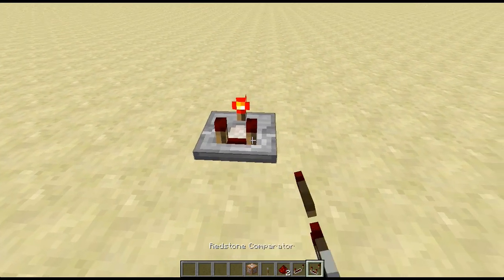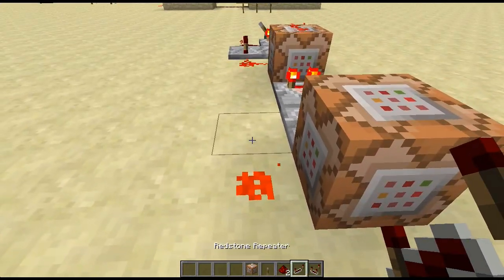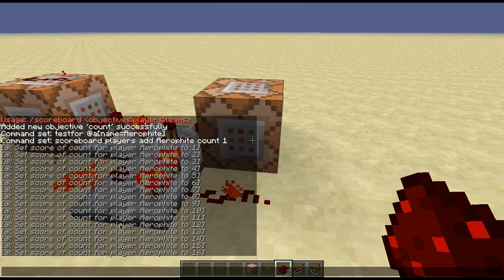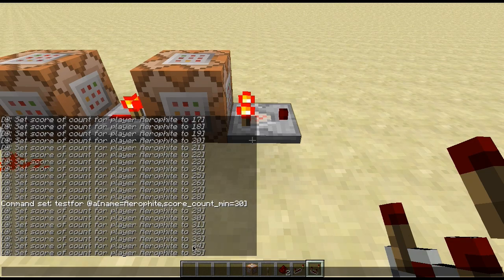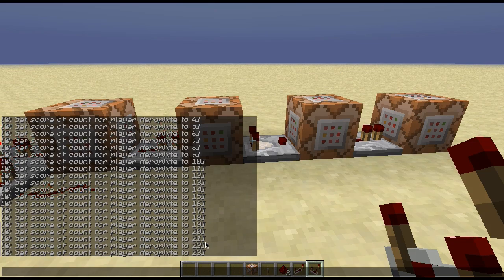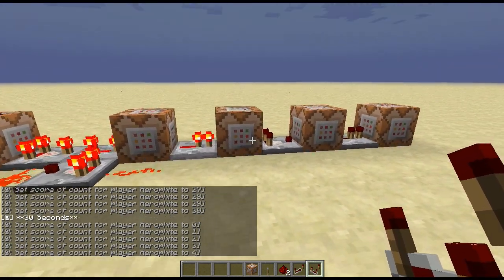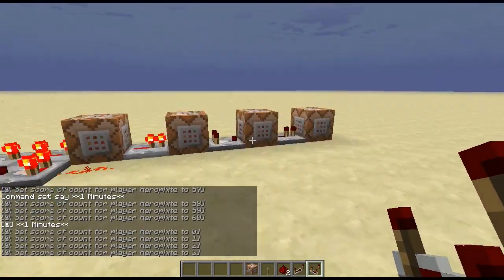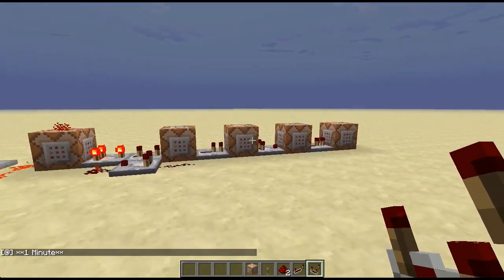Playing With Command Blocks: 1 Second to 1,193,046 Hours Clock (Minecraft 1.6.2+)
The highest number that a command block objective can go is 2,147,483,647...but it can be negative, so if you take that..divide it by 60...divide it by 60 again...and multiply by 2...you get the max amount of time this clock can go. have fun!